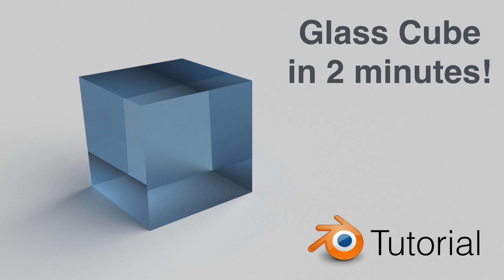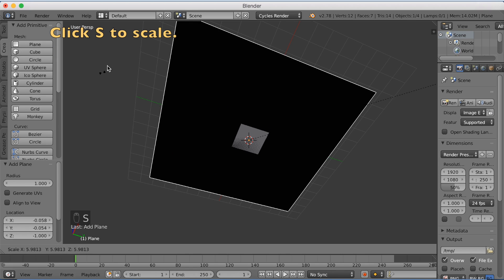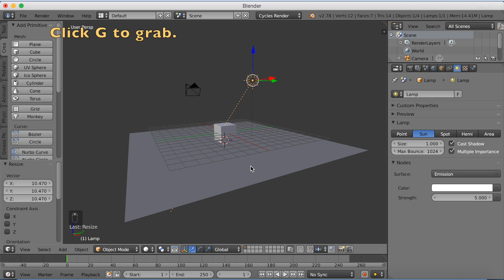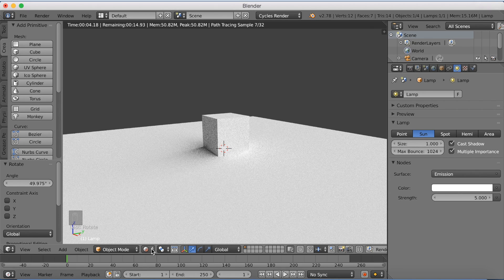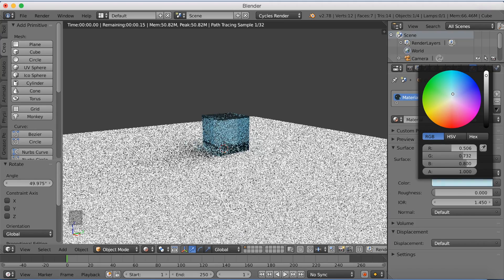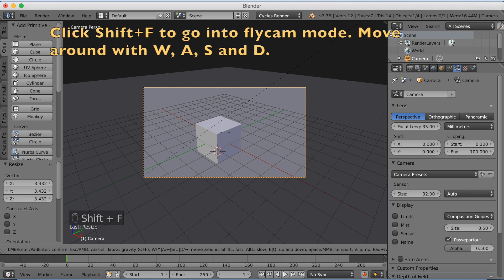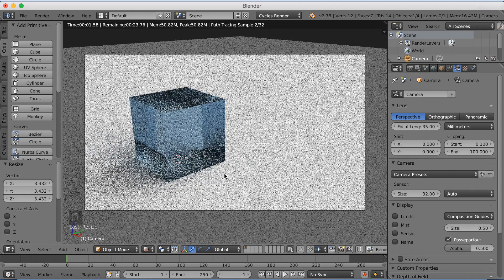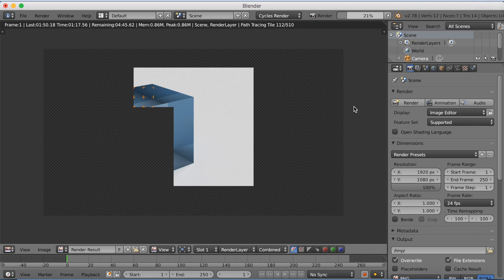[2.79] Make A Glass Cube In 2 Minutes, Blender For Beginners!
Just a quick little Blender tutorial on how to quickly make a glass cube render in Blender.